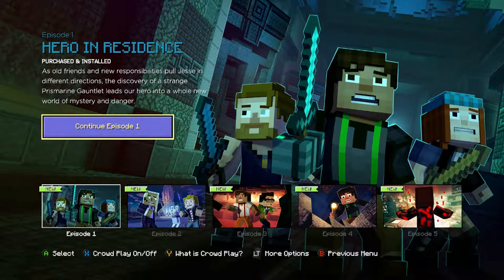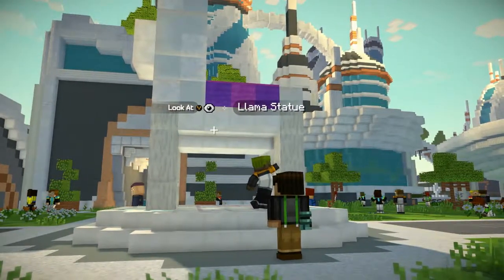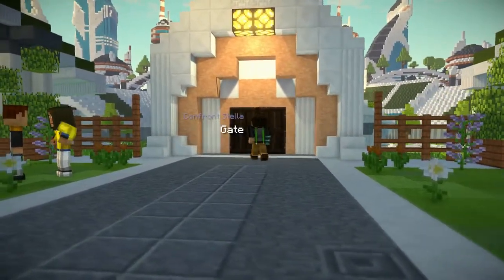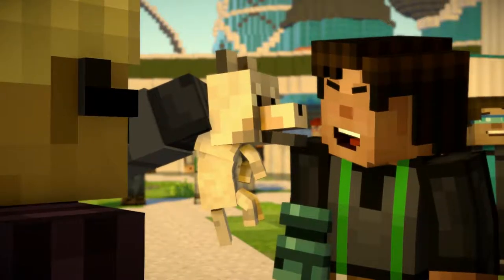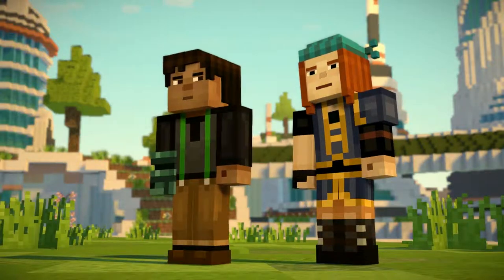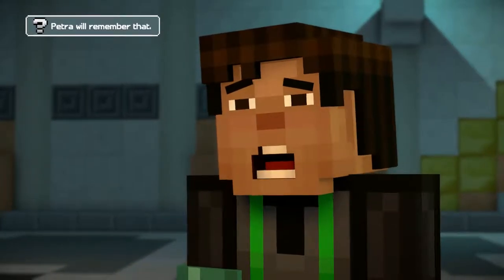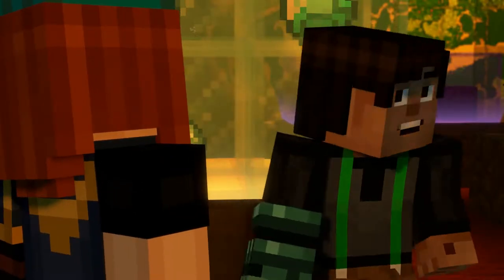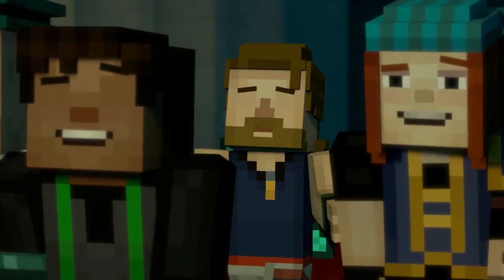Minecraft Story Mode:Season 2-Jack the..man of many Names (3)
Well Mates', out of all the weirdest episode in my Story mode lets play videos, this has got to be atleast in the top 5.